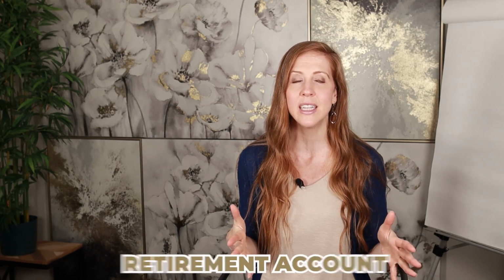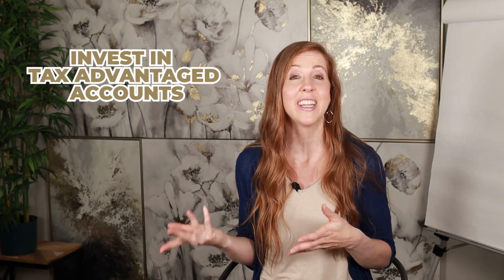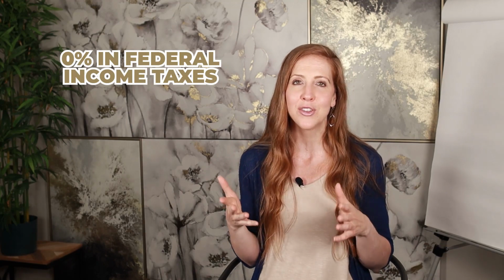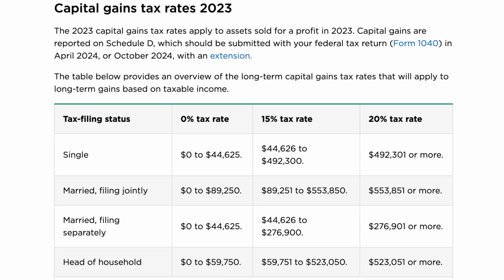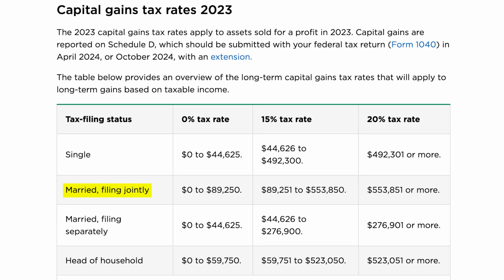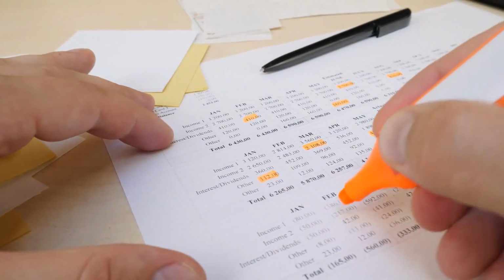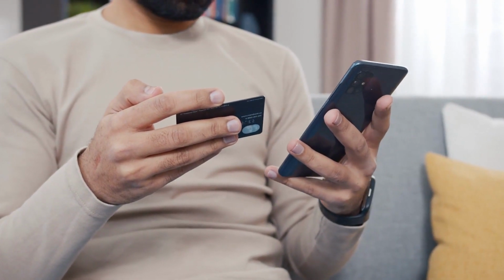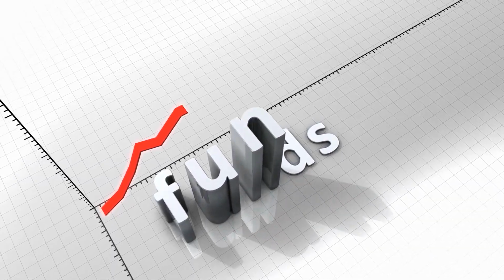How To Avoid Taxes On Brokerage Account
►FREE Masterclass How I Can Help You Invest in the Stock Market Very Simply (even if you think it will be too confusing)

In today’s video, I'll share valuable strategies and tips on how to minimize and legally avoid taxes on your brokerage account. As an investor, understanding tax implications is essential for maximizing your investment returns. By implementing the strategies that I mention in this video, you can optimize your investment portfolio while reducing your tax burden. Join me as I guide you through the process of minimizing taxes on your brokerage account.

Timestamps:
00:00 What Is A Brokerage Account?
01:17 How Can We Avoid Paying Taxes On Brokerage Accounts
06:41 How To Reduce Taxes

►My NEW Book: You Will Be Financially Free

►Empower (Personal Capital) Free app to help you manage your money better. I use this EVERYDAY!

Investors to 7-Figures: For those wanting to make their money work for them

►Mint Mobile $15/Month Cell Phone Plan. I currently use & love it.

►Audible Get 2 FREE audio books! Love to listen to books while driving, cleaning, cooking, etc? Me too! Try out audible for 30 days with 2 free books, cancel anytime!

►Amazon Shopping Show your support for my channel and all the free content I provide, click on the link and then do all your Amazon shopping! (There is no extra cost to you and it helps me out!)

➥➥➥FAV CREDIT CARDS, NO ANNUAL FEE➥➥➥
►Capital One Quicksilver Credit Card ($200 bonus) 1.5% cashback on everything, 0% interest for 15 months! No foreign transaction fee!

►Chase Freedom Credit Card ($200 bonus) A little easier to get approved for & you choose your cashback preference (1.5% or rotating categories), 0% interest for 15 months!

►Discover IT Credit Card ($50 bonus) 0% interest for 15 months. Easier to get approved for & so easy to increase your credit limit.

Offers 3% cashback on your highest spend category, then 2% on the next category and 1% on everything else. I use this card for specific purchases to get that 3% and 2% cashback!

➥➥➥ FAV BIZ OWNER CREDIT CARDS ➥➥➥
►Chase Ink Business Credit Card ($750 bonus) 1.5% cashback or rotating categories. 0% interest for 12 months.

►Capital One Business Spark Credit Card ($500 bonus) 1.5% cashback or skymiles, 0% interest for 12 months! No foreign transaction fee.

Get your financial freedom and wealth building strategies with me, Tiffany Thomas, your wealth mentor (aka Wealthy Tiffany). I talk about how I became a millionaire and financially free so you can know how to become a millionaire and know you will be financially free. I'll show you how stock market investing can be made easy and I'll help with real estate investing for beginners. I'm also part of the FIRE movement, Financial Independence Retire Early, community. One tool that has helped me become financially free is a free app, Empower (used to be Personal Capital) and I have a video all about it, "Personal Capital Review.' Let's all achieve financial freedom together!